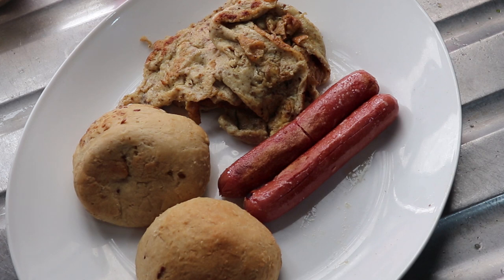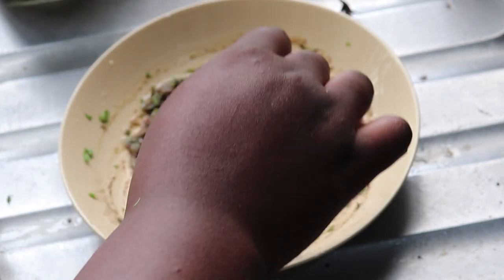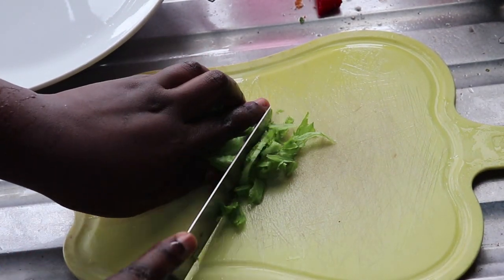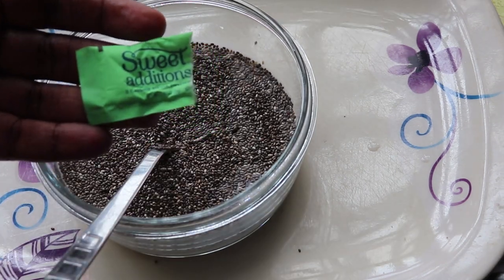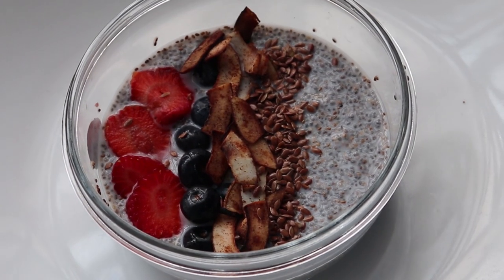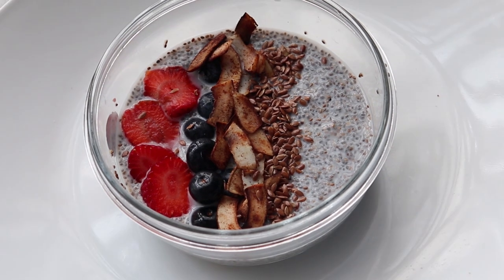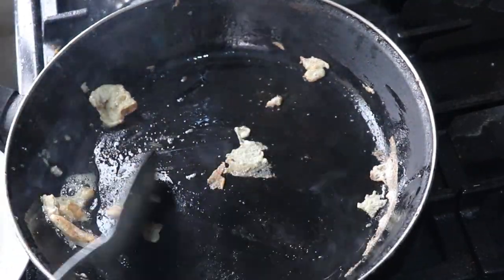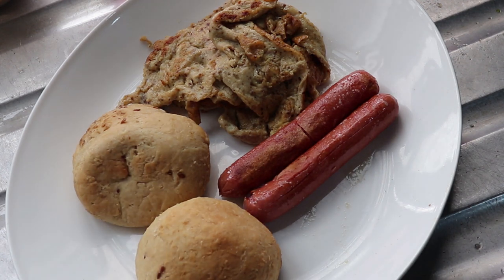Nigerian keto breakfast ideas for weight loss | Nigeria keto breakfasts | chia pudding, keto bread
I present to you delicious keto breakfast meals that are 100% keto compliant.